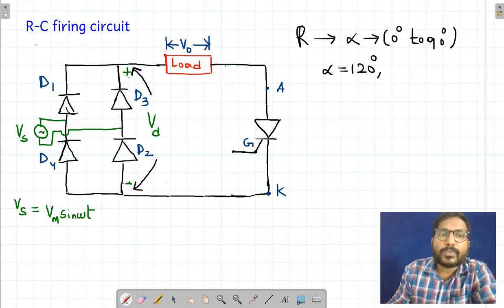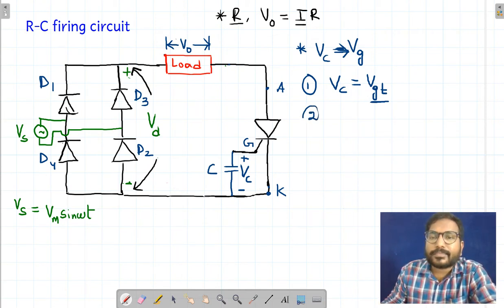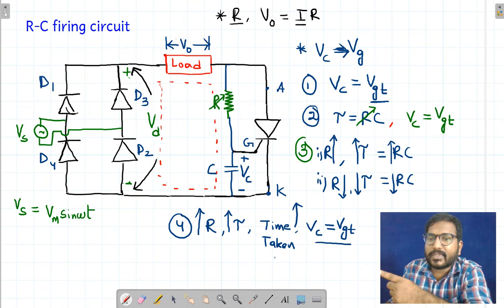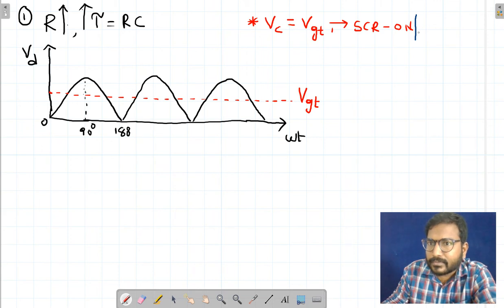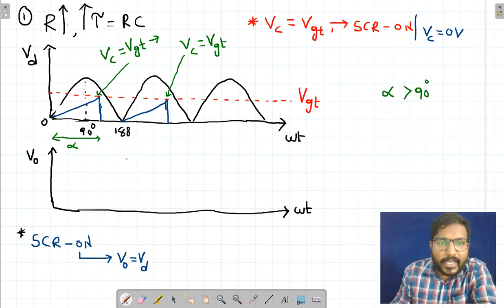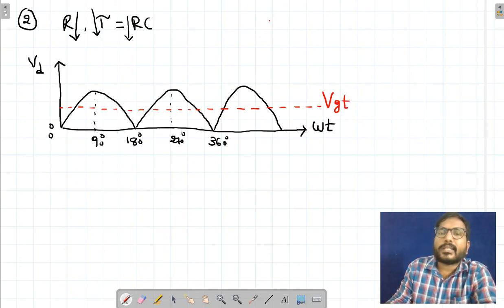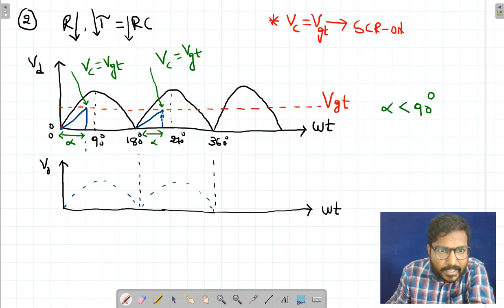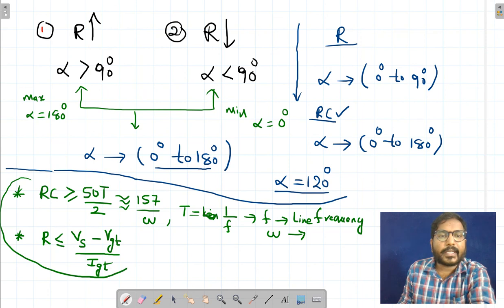PE:U1:Lec No 11: RC Triggering Circuit